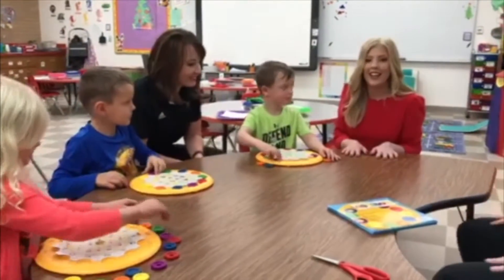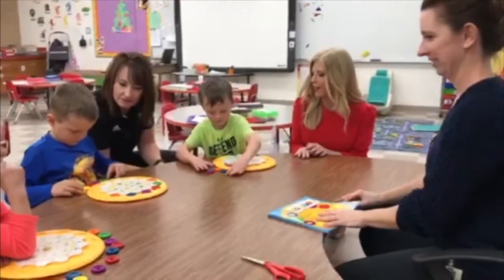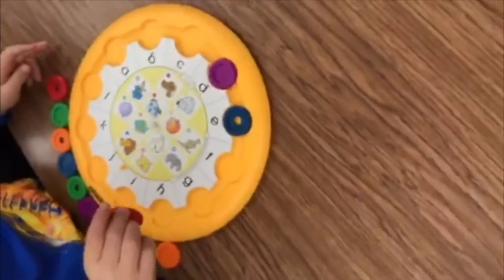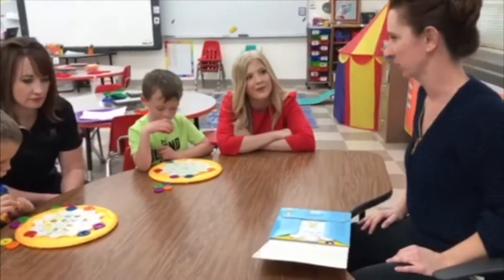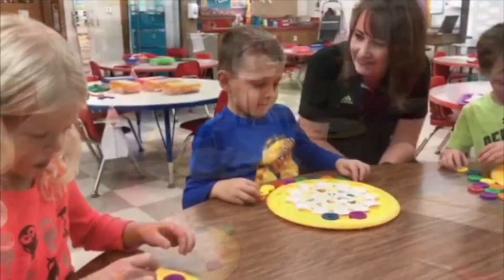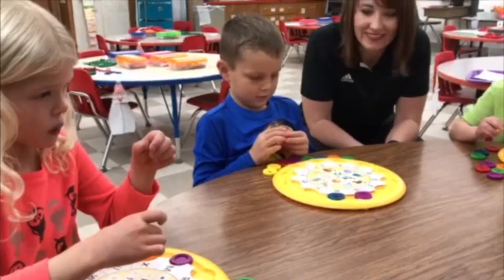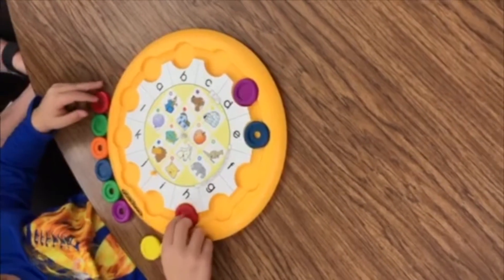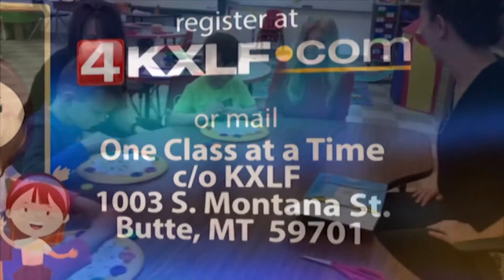One Class At A Time - Amber Gardner follow-up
Follow-up visit to Amber Gardner's 1st grade classroom at Parkview Elementary in Dillon, MT.  Ms. Gardner received a One Class At A Time Grant to purchase new learning tools, which have arrived and the kids are thrilled to be able to use them.